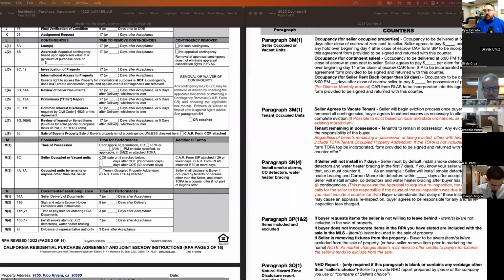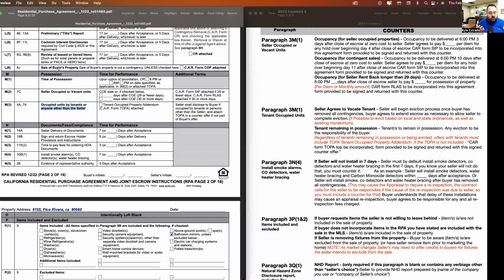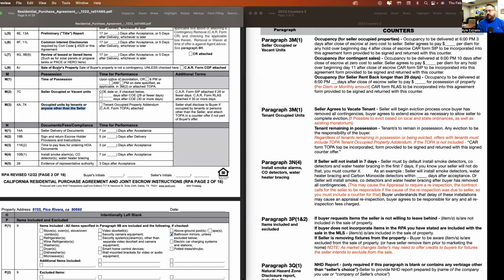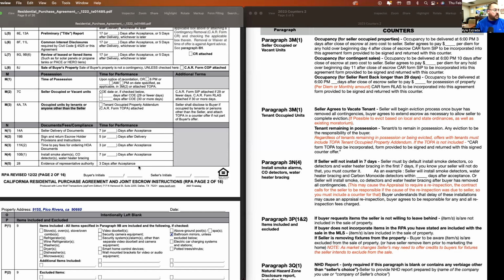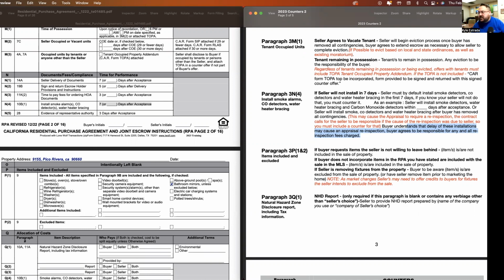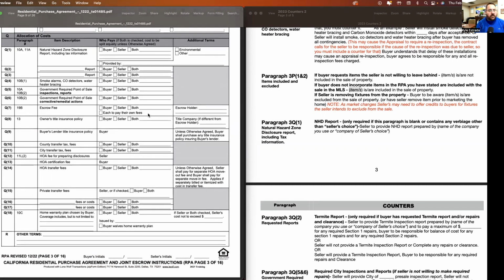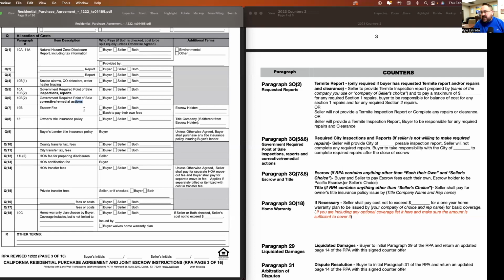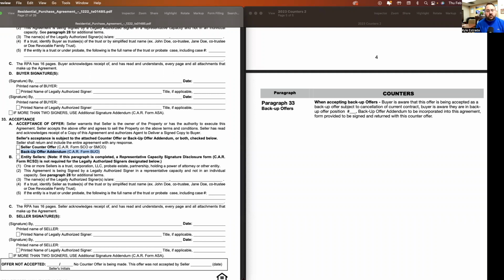Real Estate Training - "IRONCLAD" - CAR Standard Forms Education- Counter Offers Part 3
In this week's IRONCLAD, we continue and complete our discussion of Counter offers, the forms, the proper use of the forms, and the correct verbiage to use in your counter offers. This video is part 3, of the series that were uploaded over the last two weeks.